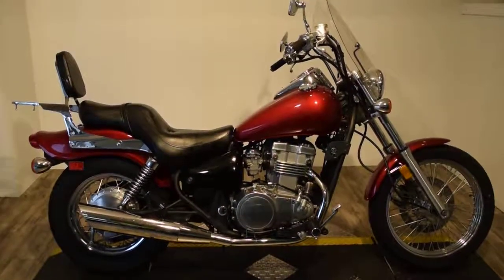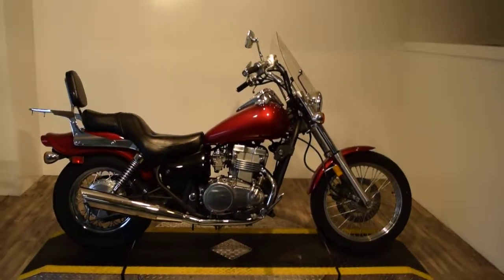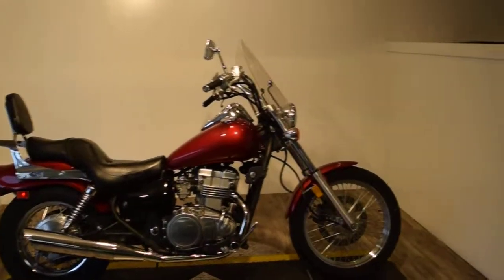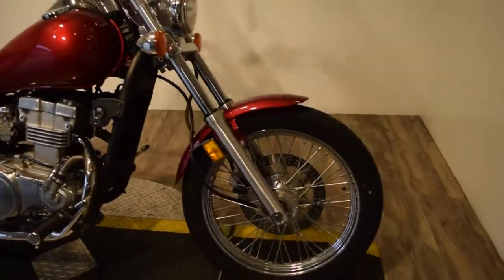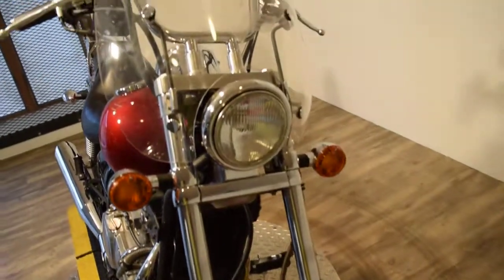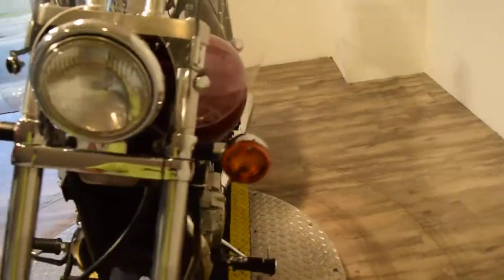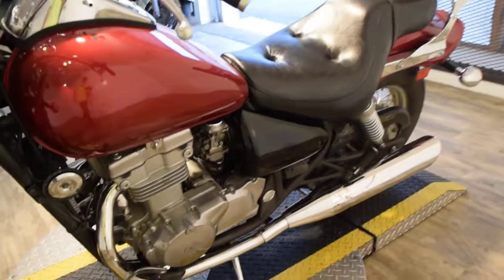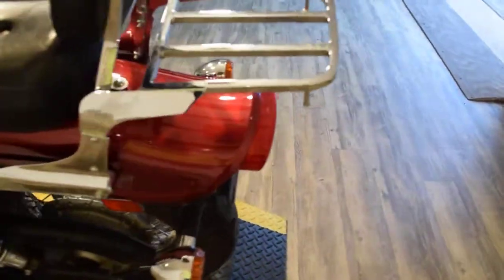2009 Kawasaki VN500 Vulcan Used motorcycles for sale at Monster Powersport, Wauconda, IL